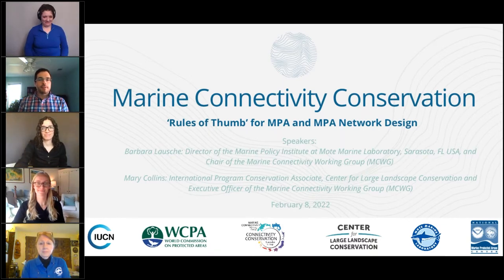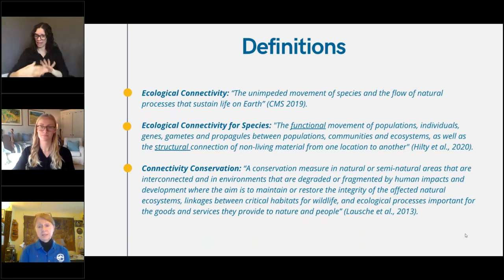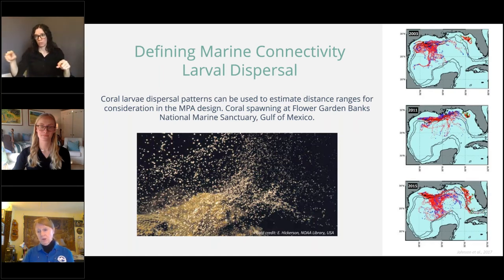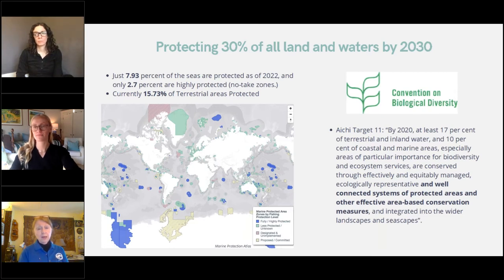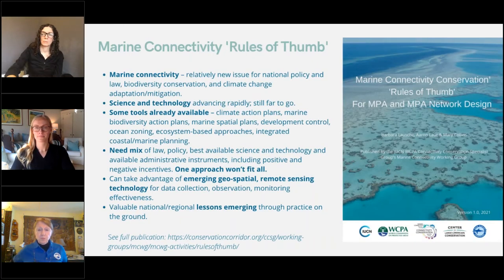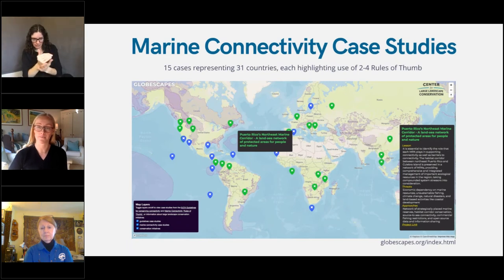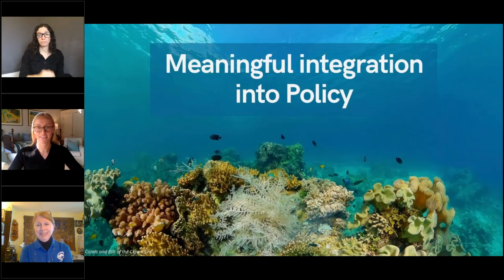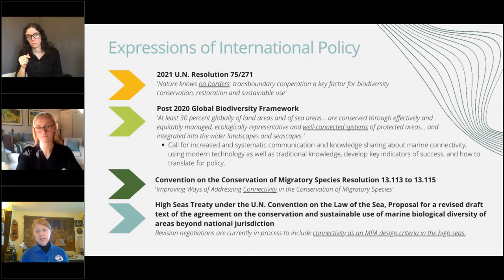Marine Connectivity Conservation “Rules of Thumb” for MPA and MPA Network Design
Presented by: Barbara Lausche of Mote Marine Laboratory and chair of the IUCN-WCPA Marine Connectivity Working Group

Date/Time: Tuesday, February 8, 1 pm US EST/10 am US PST/6 pm UTC

Description: Ecological connectivity of marine and coastal ecosystems is essential to linking our oceans’ critical habitats, species, and natural processes. Beyond the movement of species, these connections sustain important ecosystem functions such as larval dispersal, nutrient cycling, and carbon sequestration. To help guide, enhance, and restore ecological connectivity of the ocean, the IUCN WCPA has released a new publication entitled “Marine Connectivity Conservation ‘Rules of Thumb’ for MPA and MPA Network Design.” This publication provides the first-ever guidance on connectivity for MPA managers. This webinar will highlight several of the 13 ‘Rules of Thumb’ and how they can help guide integration of connectivity into conservation activities – ranging from interactions across the land-sea interface to the movement of currents and migratory species around the world and across political boundaries.